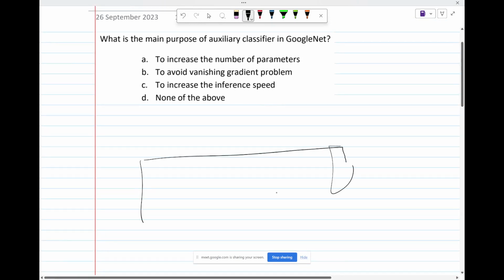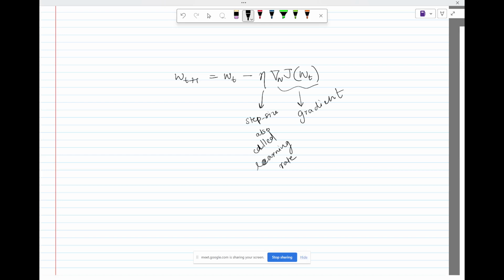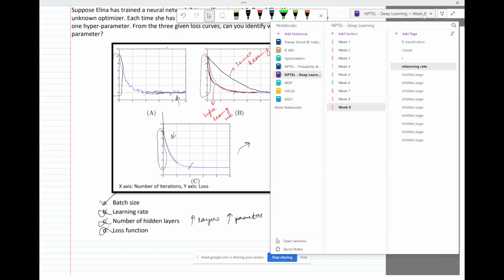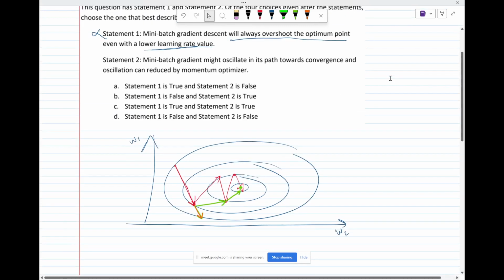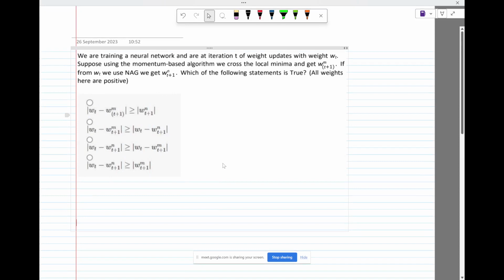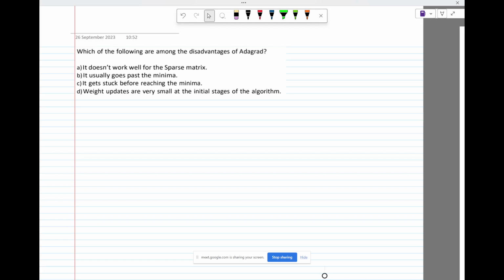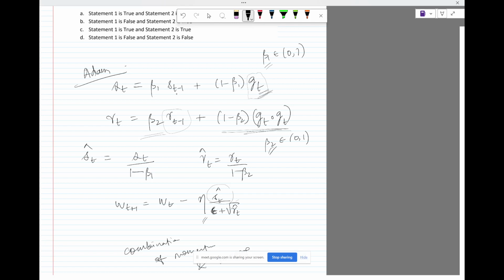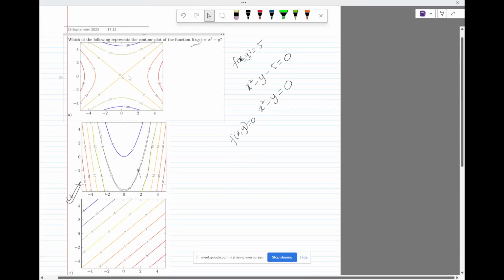NPTEL - Live problem solving session - Deep Learning - Week 9